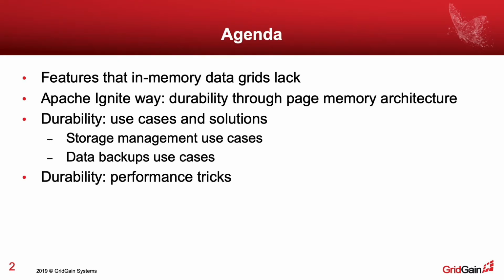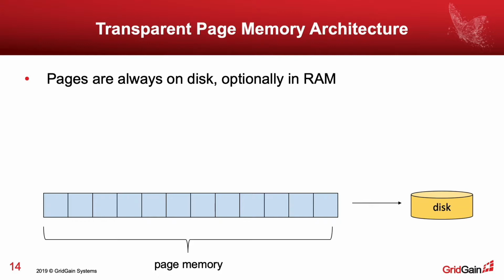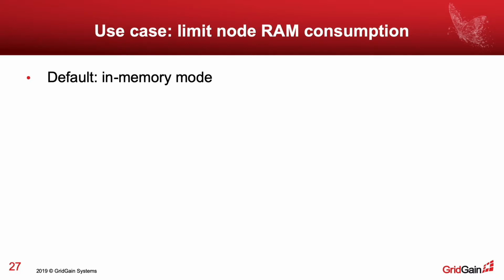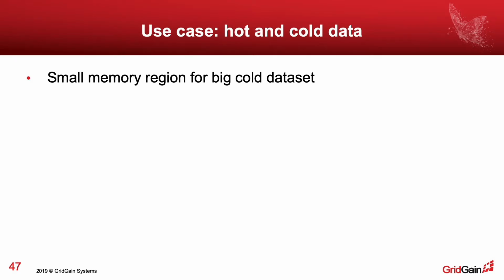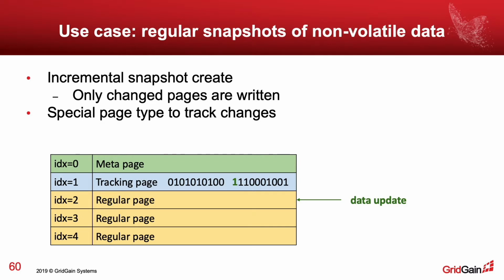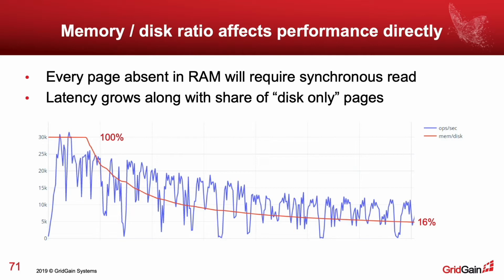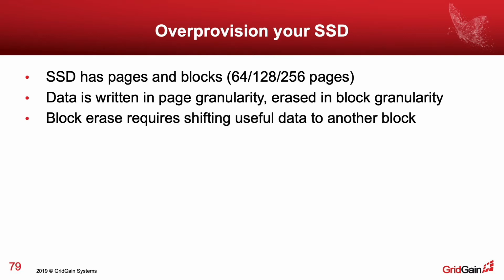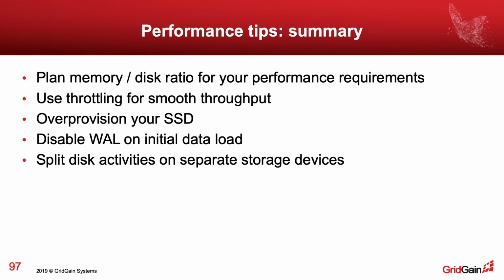S2E In Memory Comupting Meets Database Durability TO REBUILD